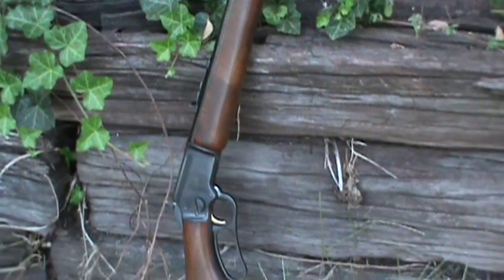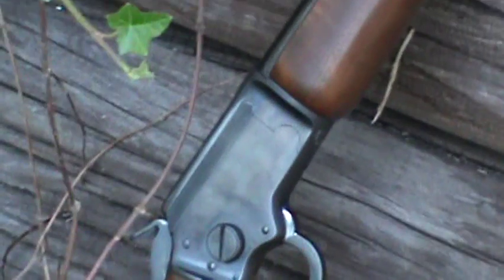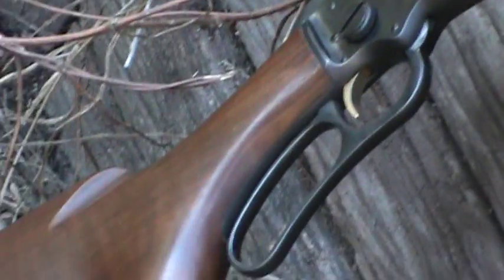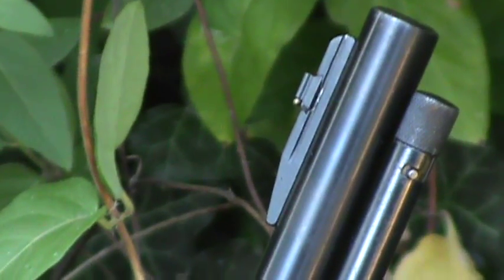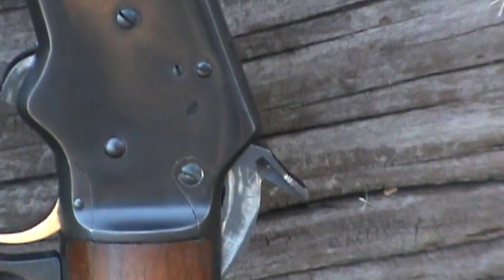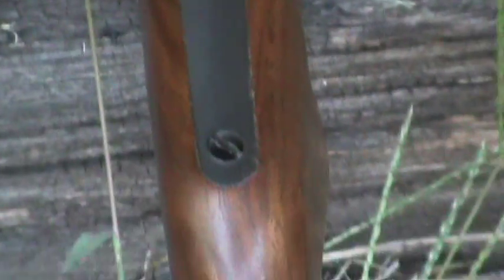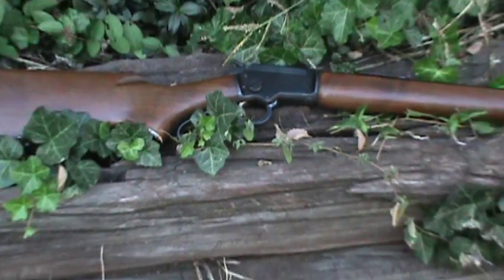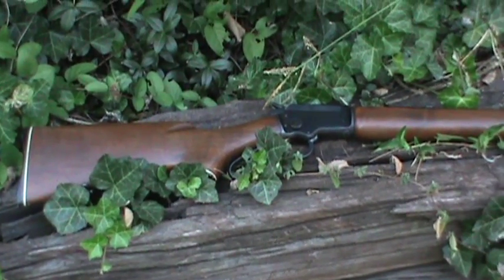Marlin Lever Action Rifle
Marlin model 39A